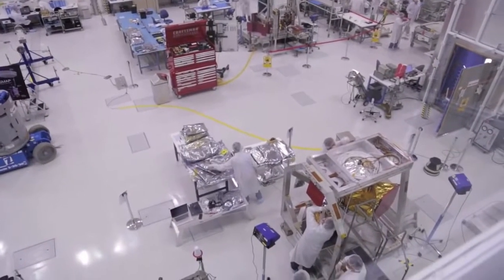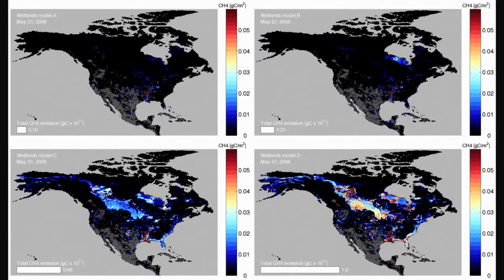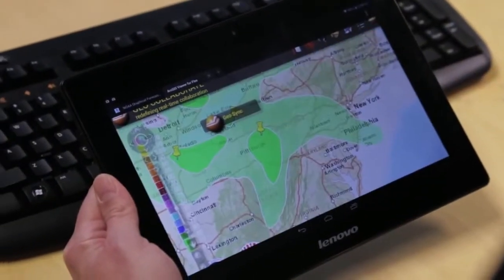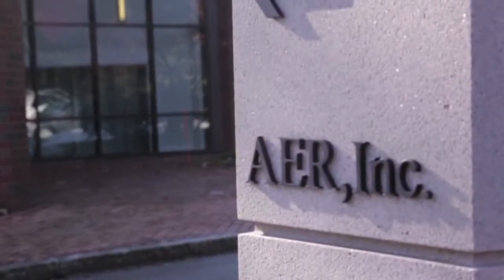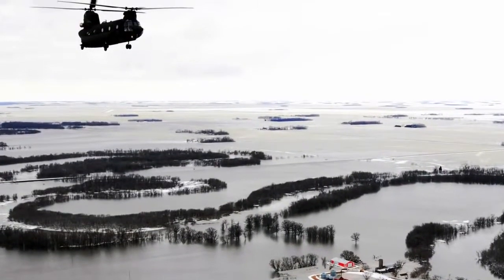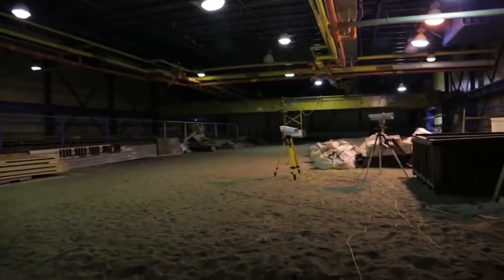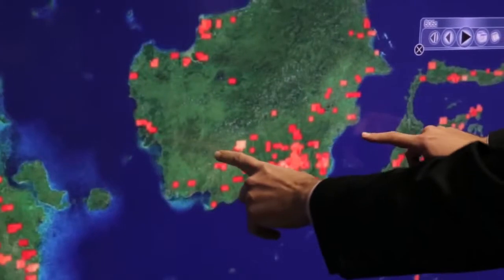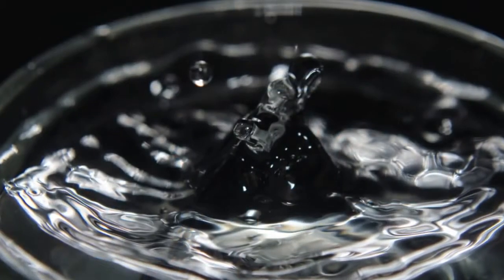Nasa NASAs Soil Moisture Active Passive Mission